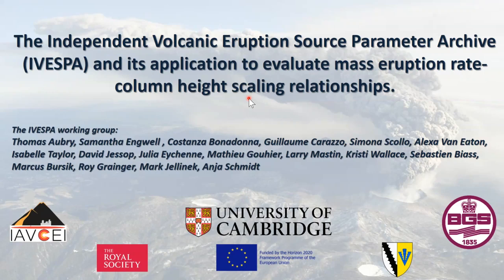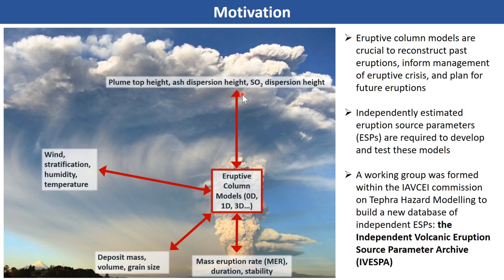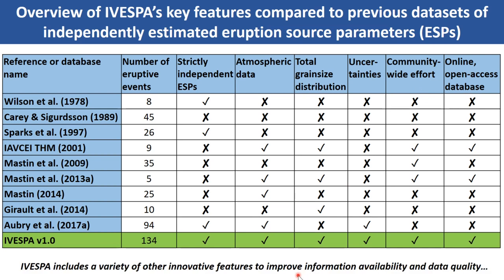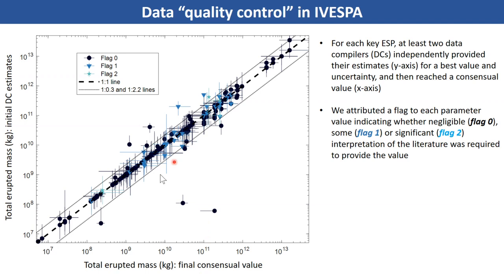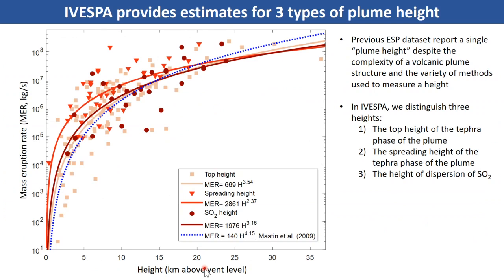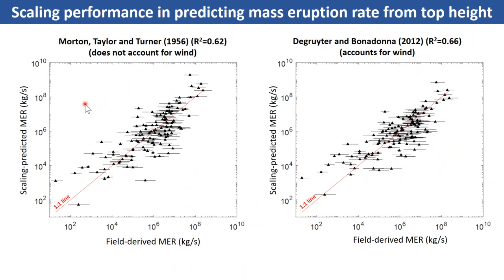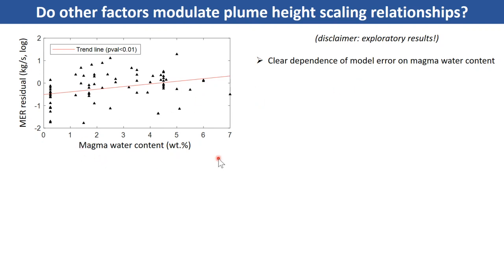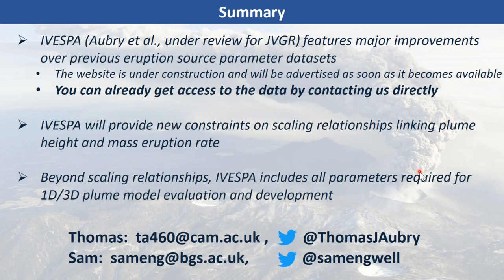Thomas Aubry (Cambridge) - VMSG Conference 2021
In this presentation Thomas Aubry shares their work on The Independent Volcanic Eruption Source Parameter Archive (IVESPA) and its application to evaluate mass eruption rate-column height scaling relationships.